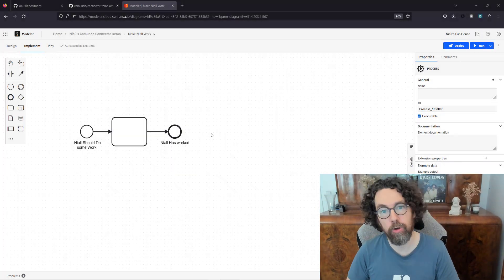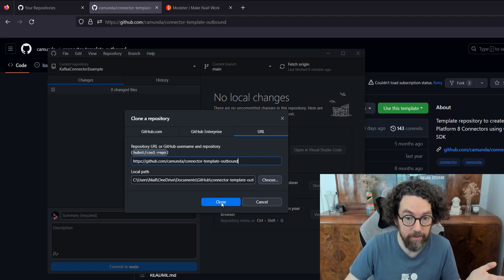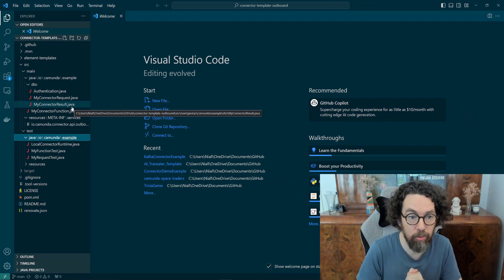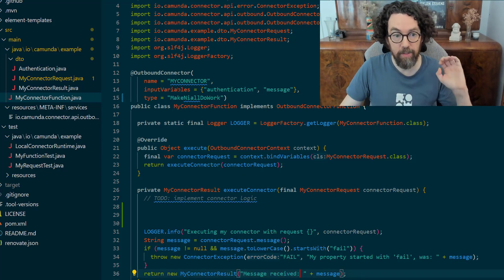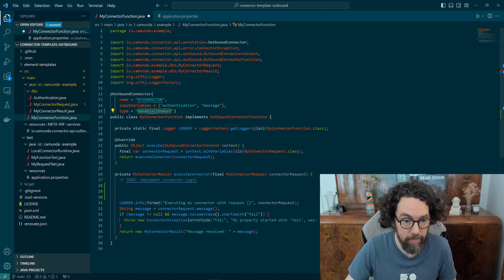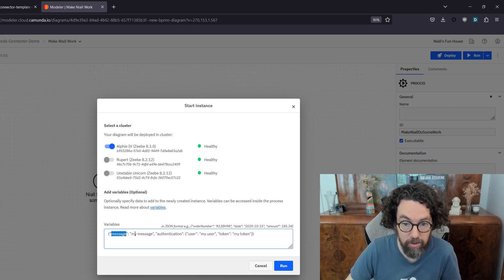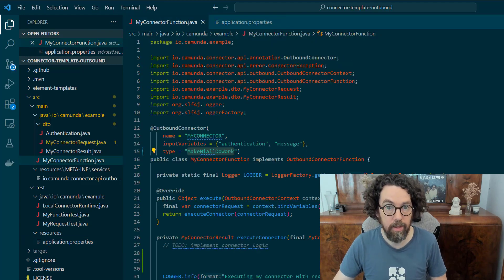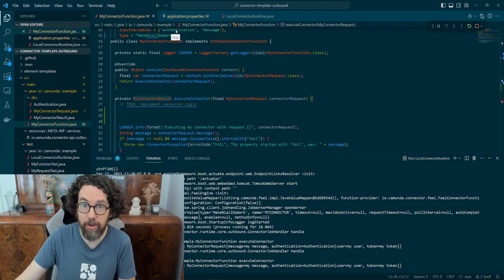Tutorial: How to Build a Custom Camunda Connector, Using Java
In this tutorial, Senior Developer Advocate Niall Deehan shows how to build and customize your own custom Camunda Connector with Java as well as how to orchestrate it using a BPMN process running on Camunda. Throughout this use case, Niall will review the different task types and pre-built Connectors that are available in Camunda Modeler, the key parts of a Connector Template, as well as how to deploy a process to a Zeebe cluster.

Keep watching to see how you can write and run your own outbound Connector, locally in your own IDE, orchestrate it, and even further customize it.

Camunda Connectors communicate with any system or technology, reducing the time it takes to automate and orchestrate business processes. There are many out-of-the-box Connectors currently available but there are still instances with more complicated requirements–for example, those use cases that involve unique business logic, legacy systems, home-grown software, or maintenance-heavy RPA bots–where developers will want to write the code themselves. This is where our Integration Framework and Connector Templates come in.

Additional Resources

00:00 - Welcome + Introduction
00:15 - Available Task Types + Pre-built Connectors in Camunda Modeler
00:34 - Reviewing the Potential Use Cases
01:30 - Creating the Job Worker
02:02 - How to Create a Local Version of an Existing Camunda Connector Template
03:09 - The Different Aspects of a Connector Template
04:36 - How to Edit the Connector Template
06:34 - How to Authenticate Your Connector
07:39 - How the Runtime Connects to the Engine
08:54 - How to Add a Custom Connector to a BPMN Process
10:25 - Deploying and Starting the Process to a Zeebe Cluster
11:50 - Authorizing the Connector
13:41 - Running the Connector
15:13 - How to Further Customize a Connector Template